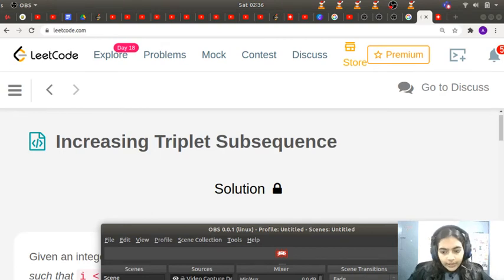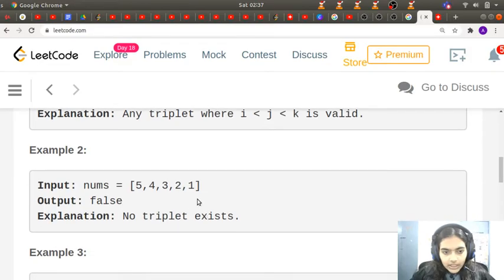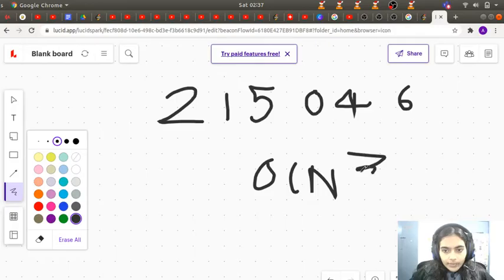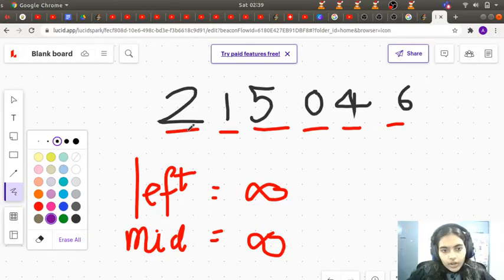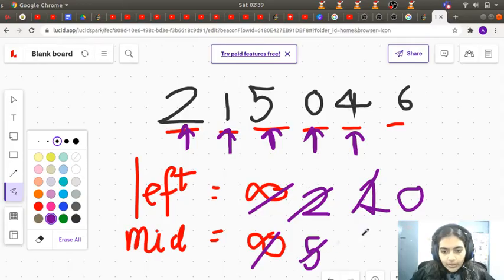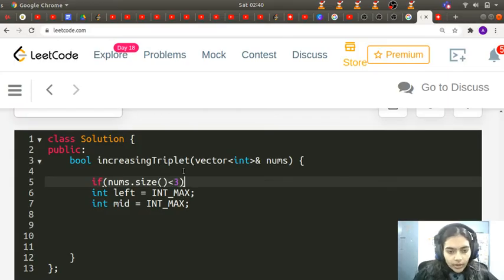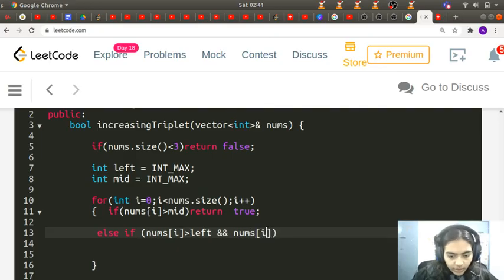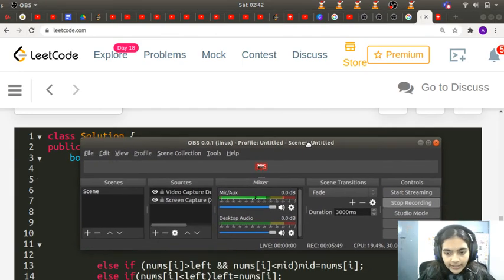Increasing Triplet Subsequence || Leetcode C++ || O(N) time complexity || O(1) Space complexity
Given an integer array nums, return true if there exists a triple of indices (i, j, k) such that i is less than j and j is less than k and nums[i] is less than nums[j] and nums[j] is less than nums[k]. If no such indices exists, return false.